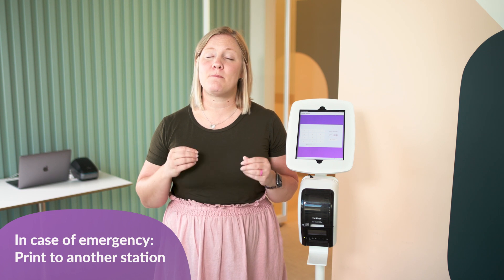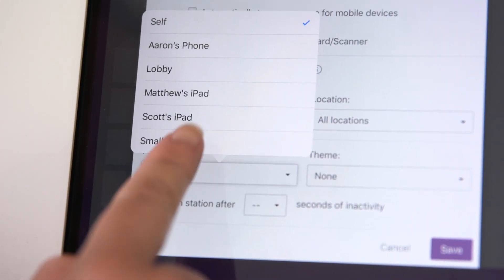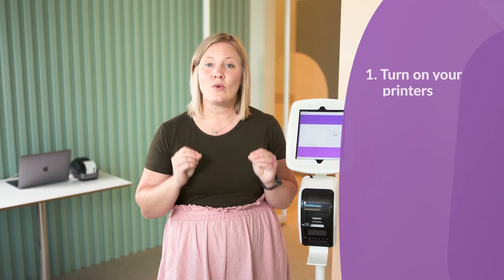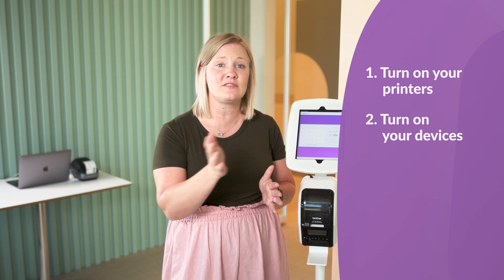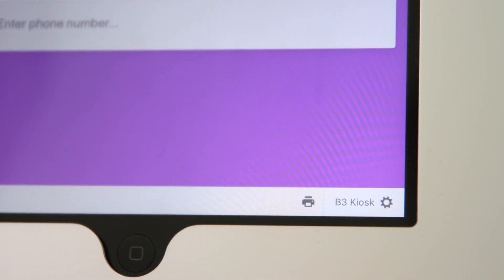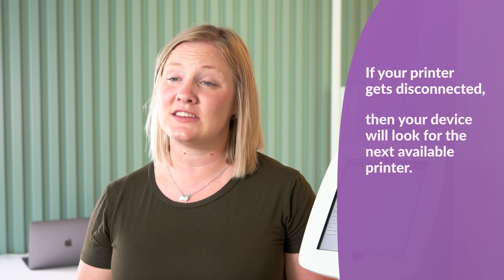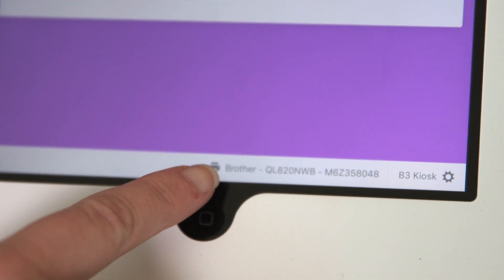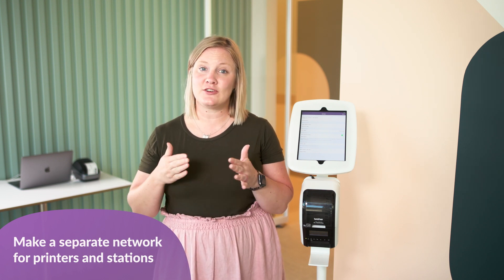Check-Ins Volunteer Training: How to Print from a Mobile Device